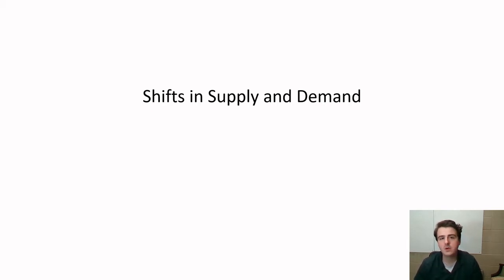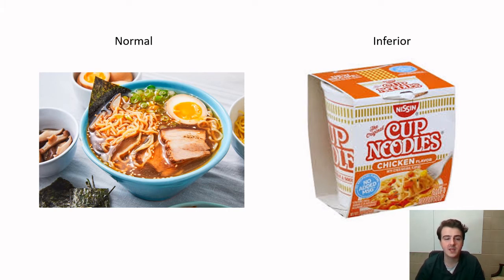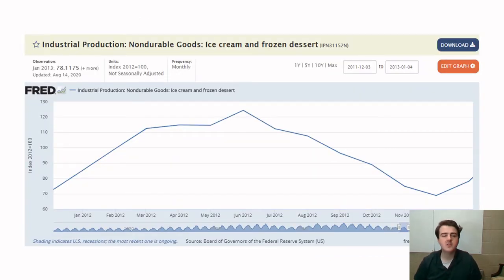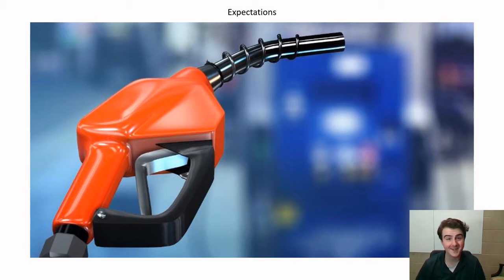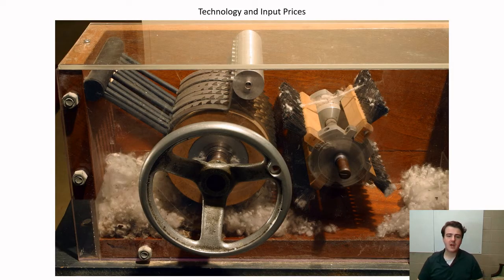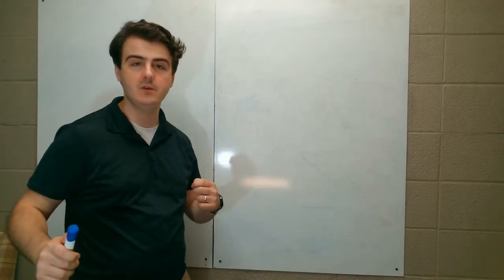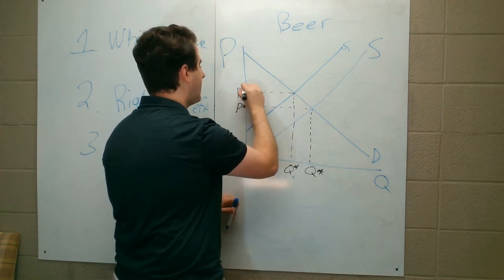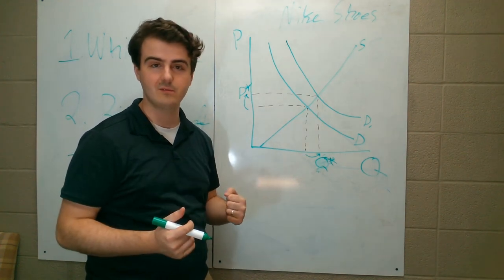Shifts in Supply and Demand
Kevin takes on Shifts in equilibrium.